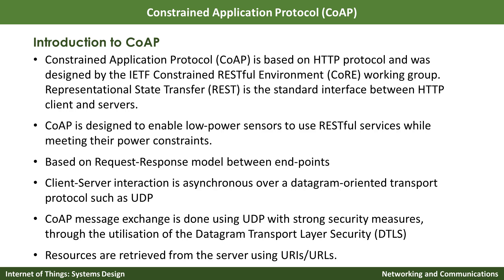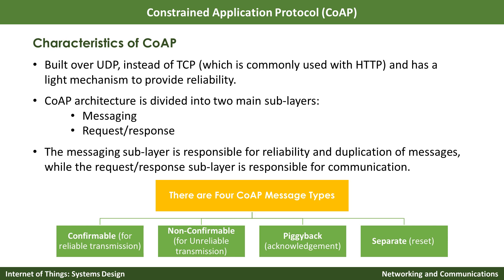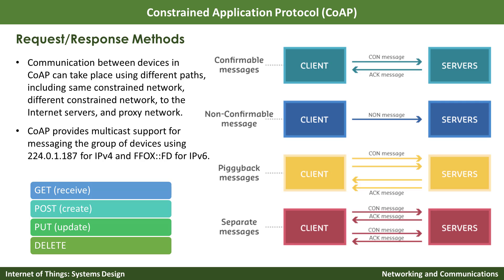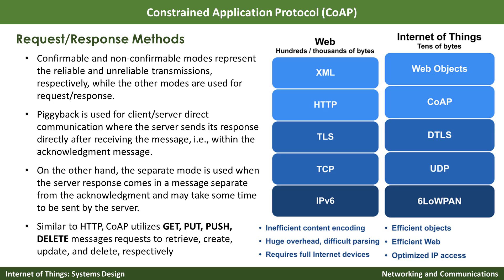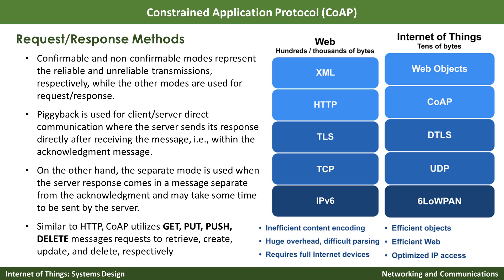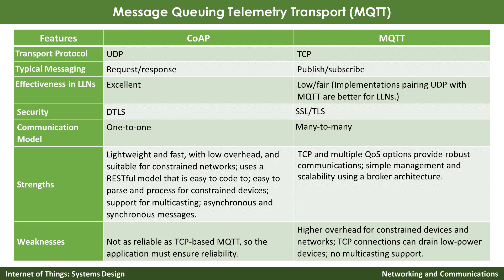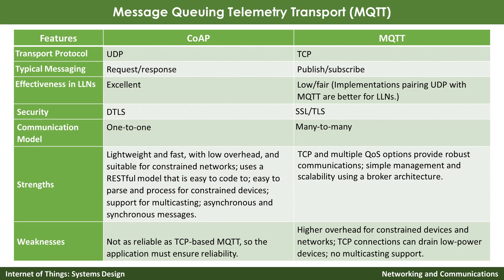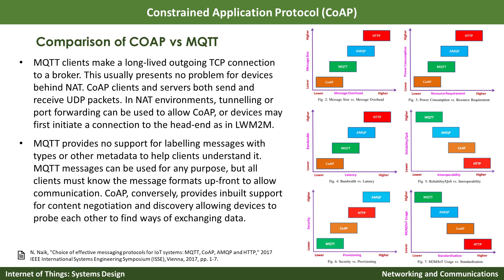Lesson 4-9 [Networking and Communications] Constrained Application Protocol (CoAP)